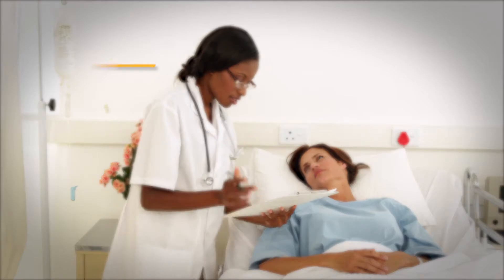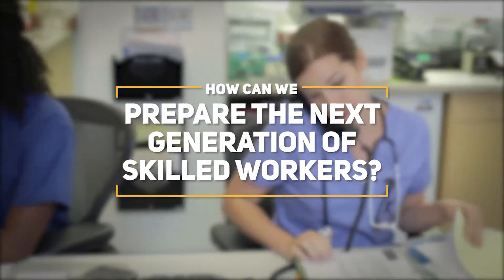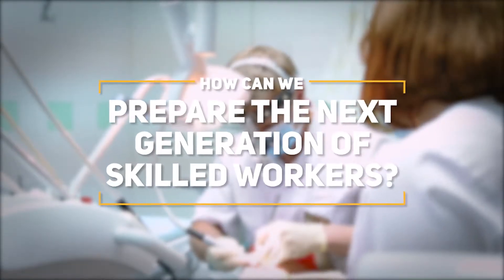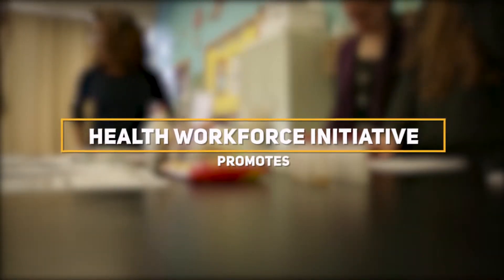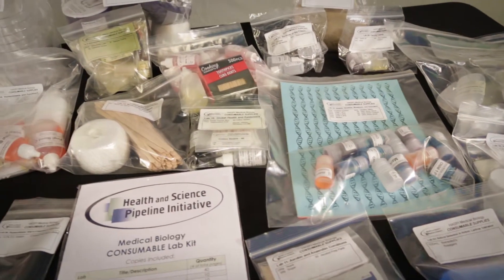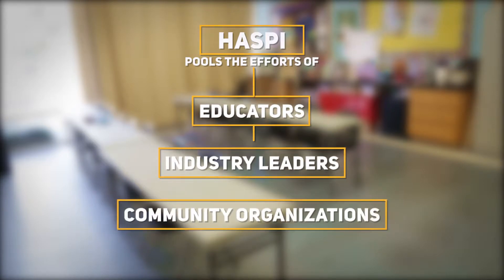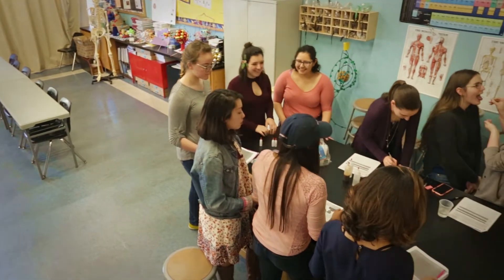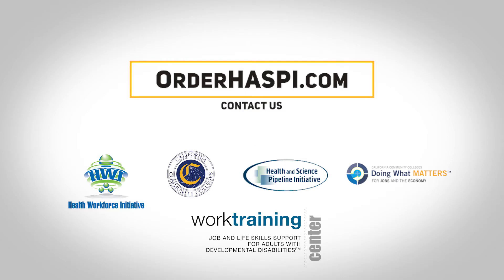HASPI Executive Summary